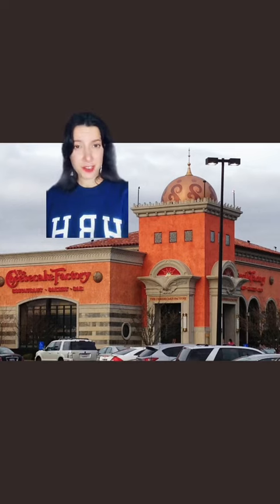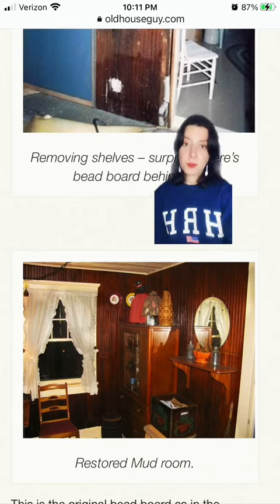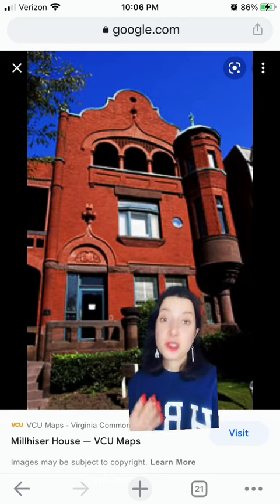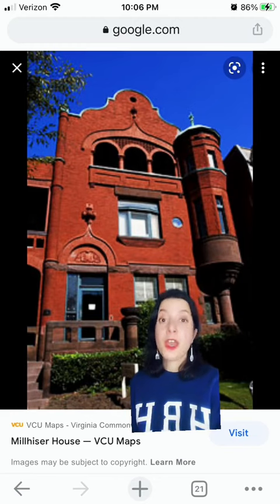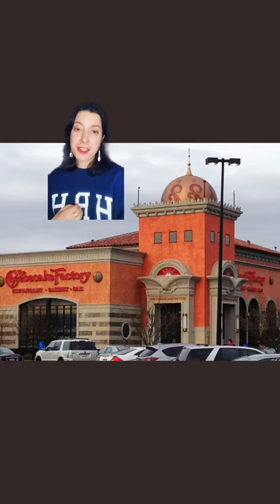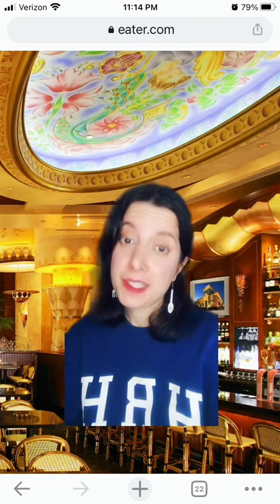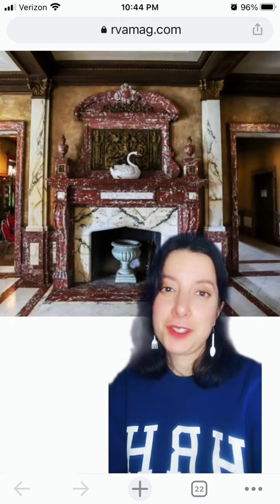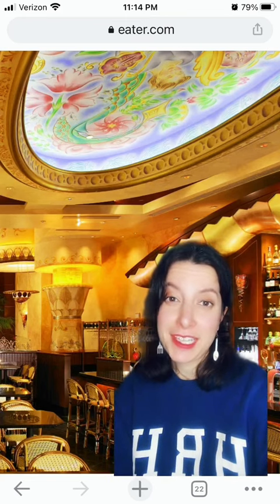The Victorian influences on Cheesecake factory design.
In what ways did Victorian architecture influence the design of the Cheesecake Factory?